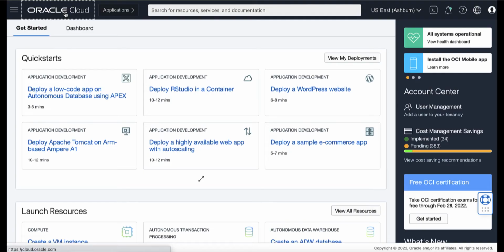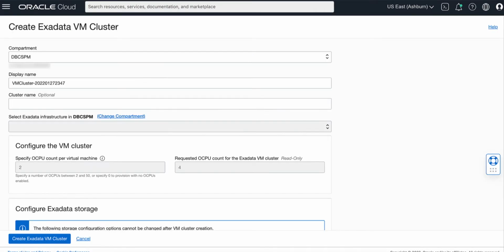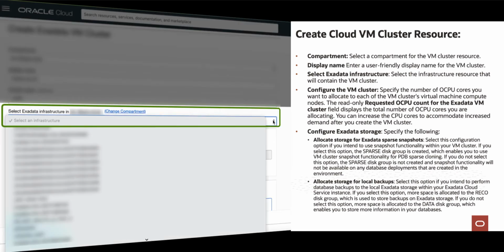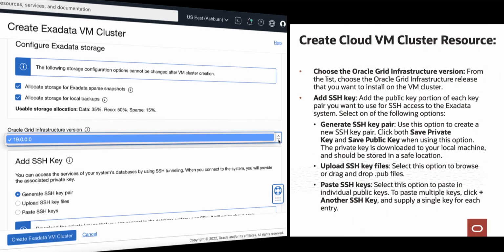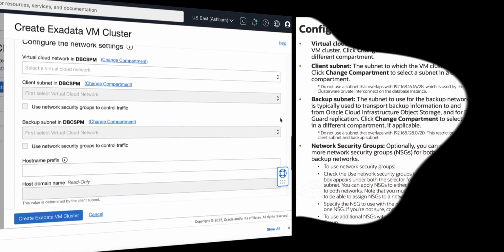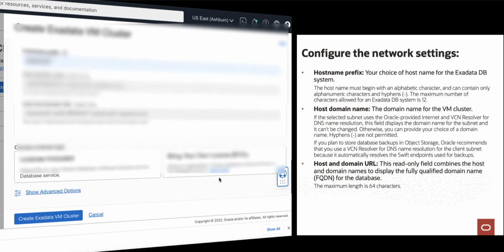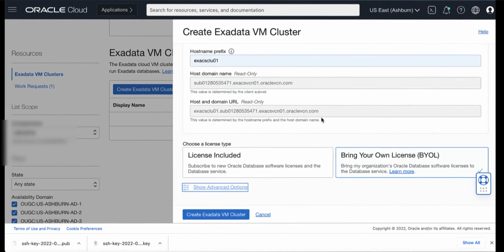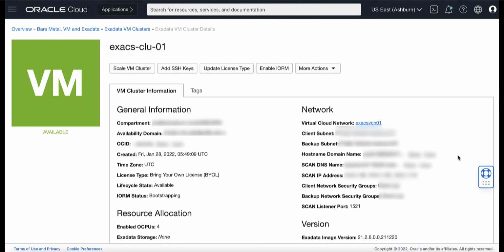Create Exadata VM Cluster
Learn how to create Exadata Database Service on Dedicated VM cluster.